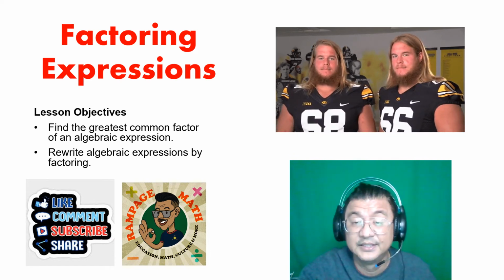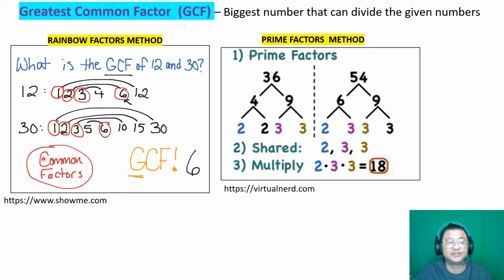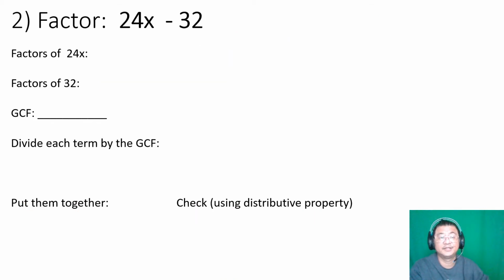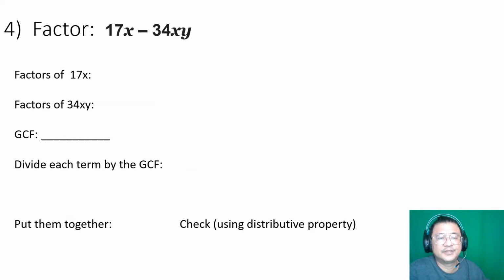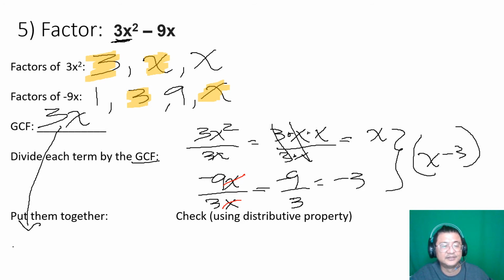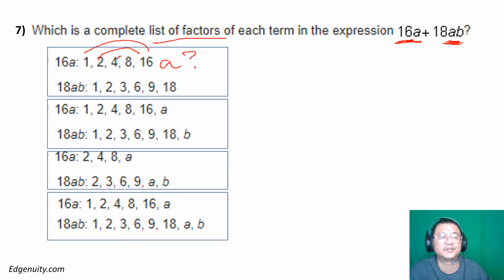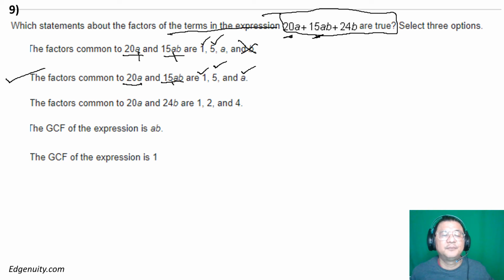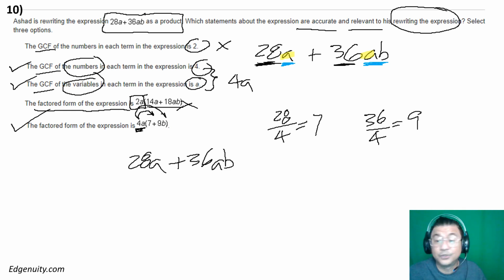Factoring Expressions using the GCF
Factoring Expressions using the Greatest Common Factor (GCF)
Gr 7 Math CCSS